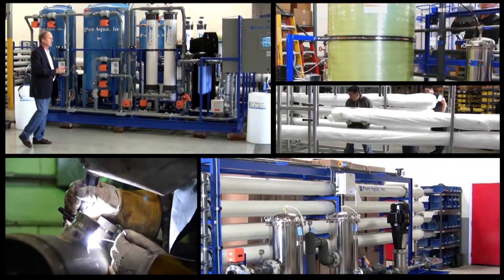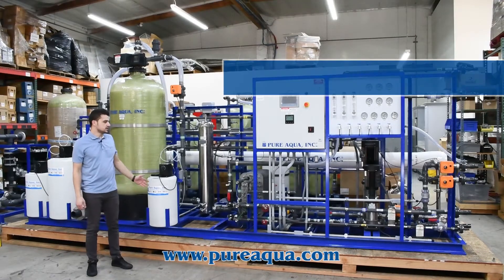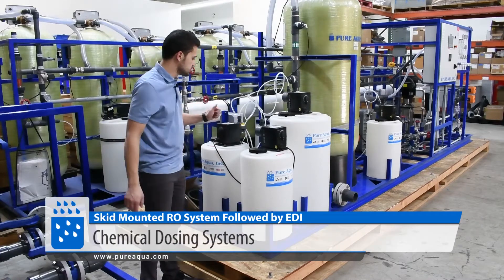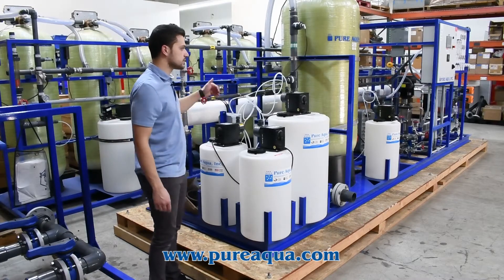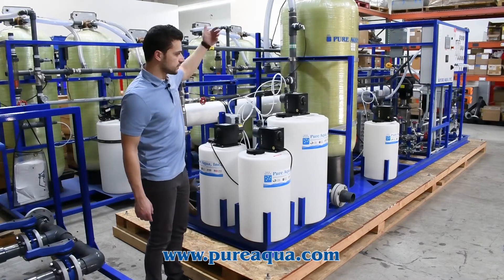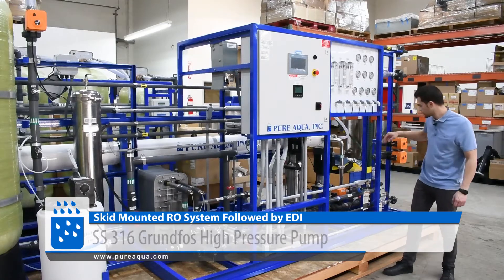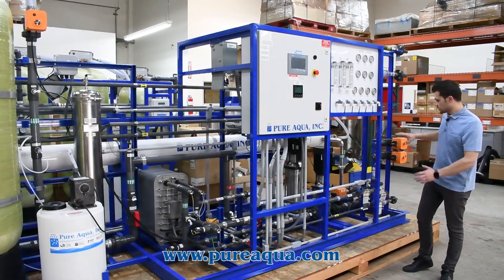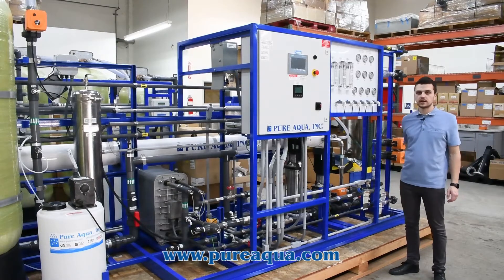Skid Mounted RO System Followed by EDI 20 GPM | Angola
Reverse osmosis systems reduce the dissolved solids that lead to scaling. Removing these contaminates improves the manufacturing process efficiency and increases its ability to work at full capacity. The right RO system design will utilize a high quality pressure vessels, filter tanks and high-quality instruments such as conductivity, pH and ORP meters. The system included a twin double pass RO followed by an EDI system. The waste coming from both double pass RO’s is treated by a third RO. The waste water coming from the manufacturing process is fed to an ultrafiltration system and recycled back to the RO system.

Application: Power Plant Treatment

Features
• Skid Mounted System including RO and EDI System
• pH Monitor
• Hydranautics ESPA2-LD Membranes
• Chemical Dosing Systems
• Siemens PLC Controller
• 5 Micron Pre Filter
• 316L SS Pressure Gauges
• SS Low Pressure Switch
• SS High Pressure Pump
• Factory Tested for Reliability and Designed to Work Seamlessly
• Compact Design & Energy Efficiency
• Long Service Intervals and Easy Maintenance
• Longer Membrane Life
• High Water Recovery
• Huge Savings on Sewage Discharge Fees